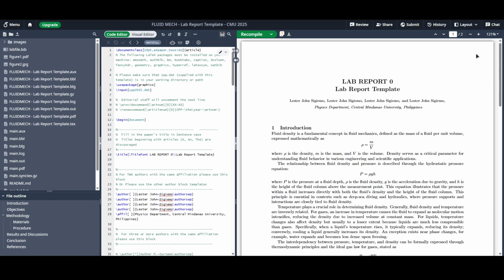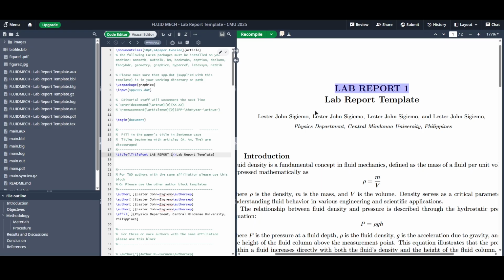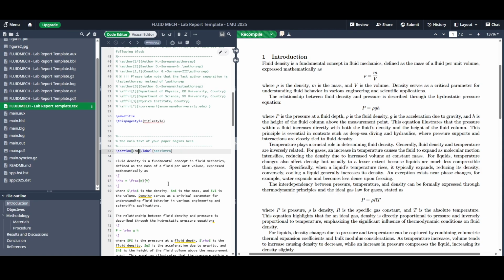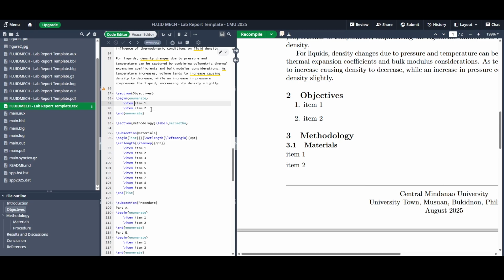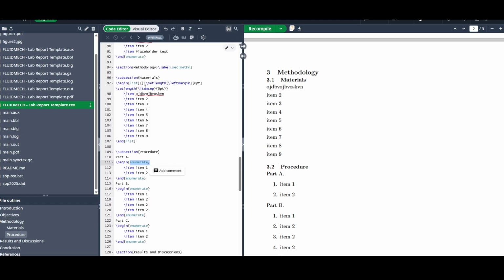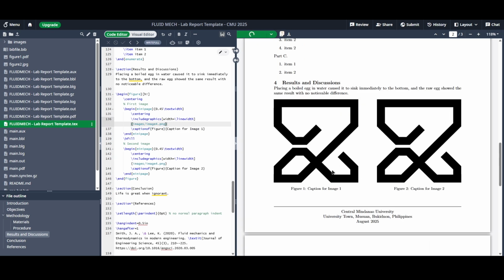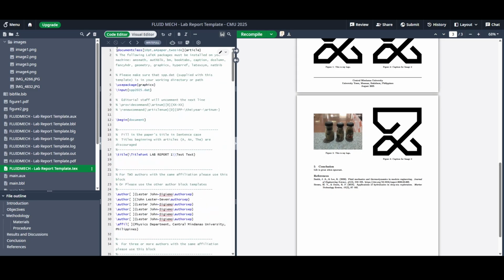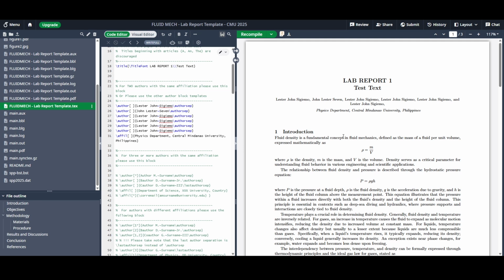LaTeX - Lab Report Template - CMU 2025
0:00 Beginning
0:56 How to Duplicate Template to Your Profile
1:53 The Don'ts
2:43 Header
6:32 Introduction
9:52 Methodology
14:06 Results, Discussions, Conclusion
21:47 References